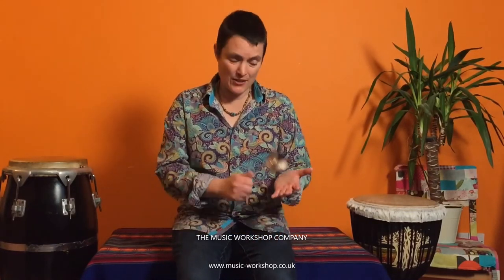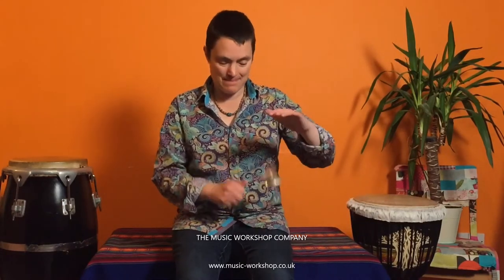MWC Spoon Playing Activity Five: Get Creative!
Activity Five: Get Creative!

This is a reminder of the rhythms and techniques learnt previously, and suggestions of how to create your own patterns by linking some of them together! Have fun!

This video is from The Music Workshop Company.